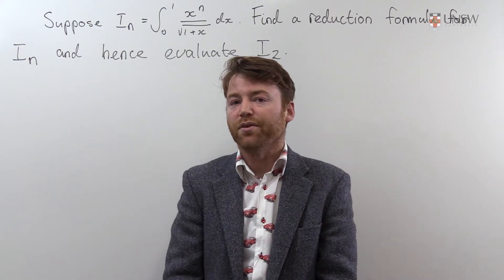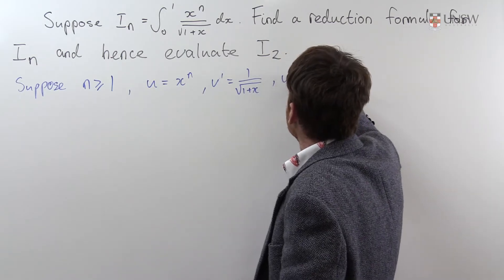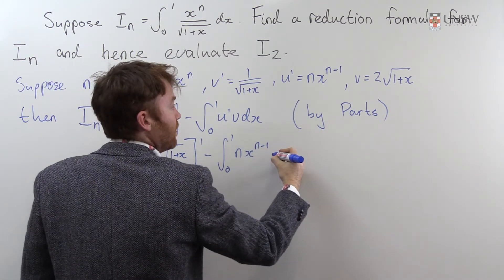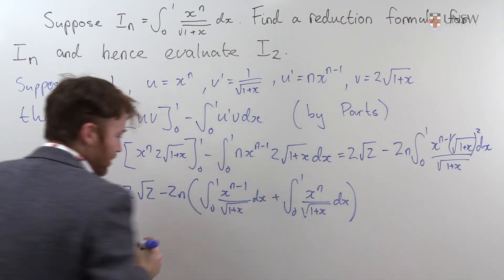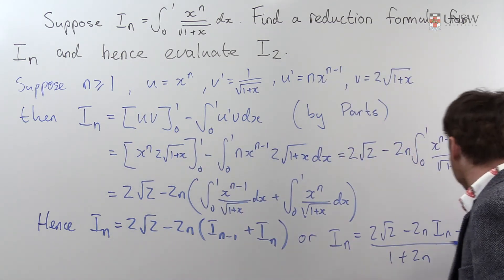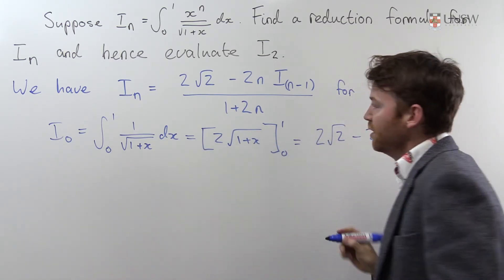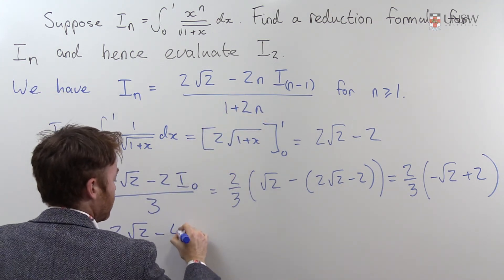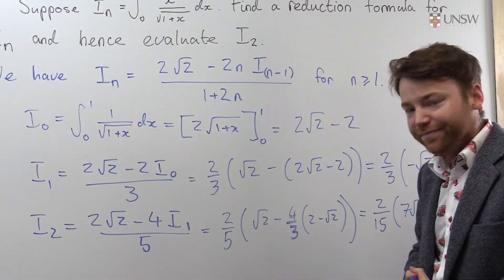Ch2Pr10: Recurrence Relations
How to obtain a recurrence relation, and use it! This is We see how to solve a trigonometric integral using substitution. This is Chapter 2 Problem 10 from the MATH1231/1241 Calculus notes. Presented by Daniel Mansfield from the UNSW School of Mathematics and Statisitcs.